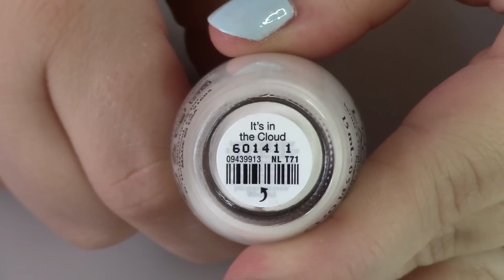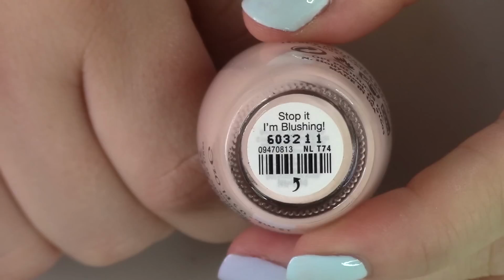OPI Soft Shades 2016 | Live Application Review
Today we're looking at live application of the 6 new pastels in the OPI Soft Shades collection for 2016.

Polishes Swatched:
It's in the Cloud
Stop It I'm Blushing!
One Chic Chick
This Cost Me a Mint
It's a Boy!
I Am What I Amethyst

Piano Covers by Phoebe Moon:
Sometimes When It Rains- Secret Garden
Somewhere Only We Know- Keane
Somewhere in Time- John Barry

Do a lot of online shopping like I do? A great way to feel better about all that retail therapy is by using Ebates which gives you a percentage back in cash of what you spend at your favorite online shops.  Try it sometime- there are no strings attached